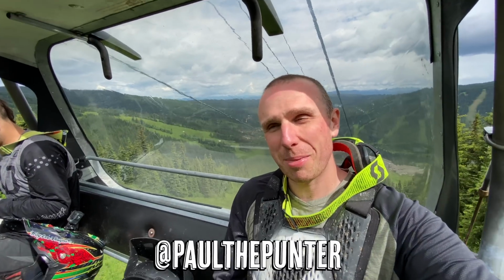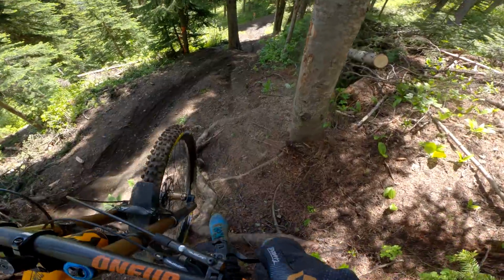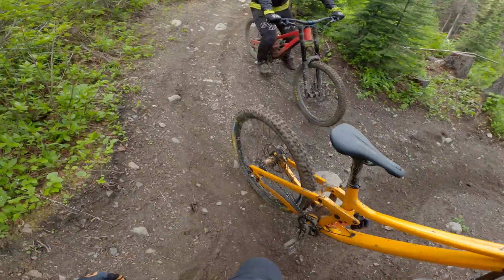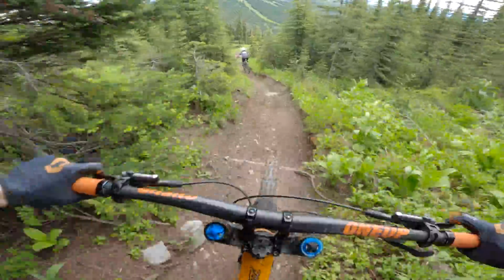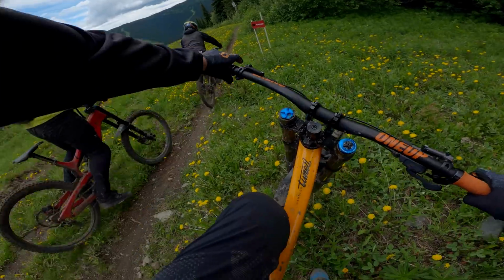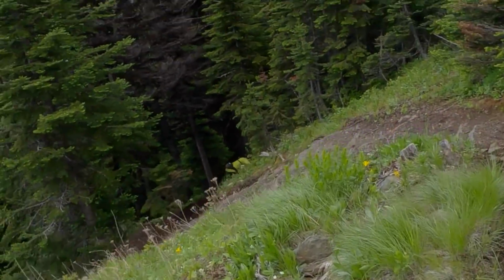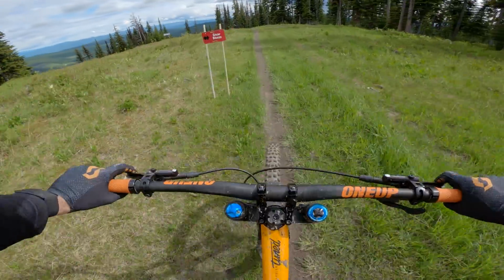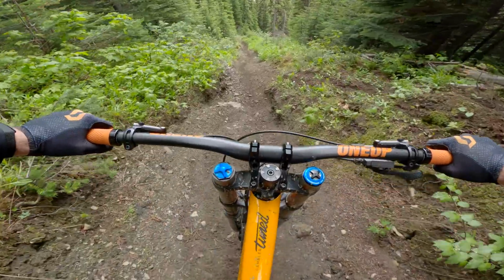I Rode Every Double Black Trail At Sun Peaks Bike Park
We are BACK into riding some hard trails for 2020, and Sun Peaks Bike Park has some doozies. I had one day left to try and ride every double black trail in the park, and luckily only one was shut. Featuring Insantiy One, Sticky One, Honey Drop, Creeper and Gnarboom - I got a fair amount of them ticked off! Well...there may have been some dabs. but maybe there weren't any. zero dabs.